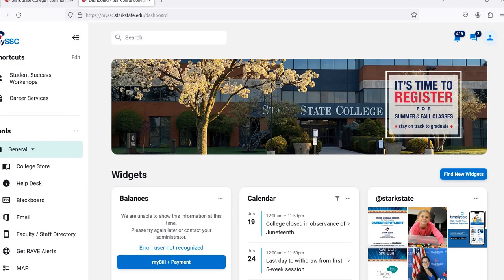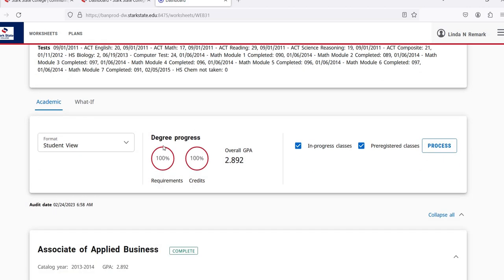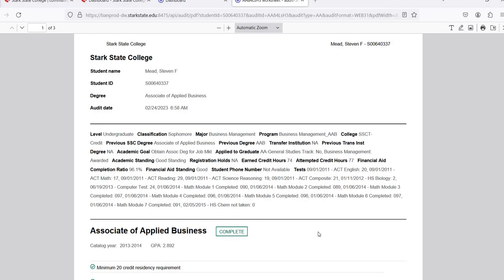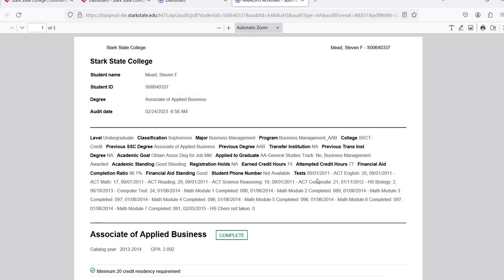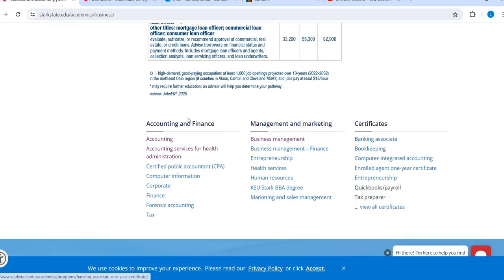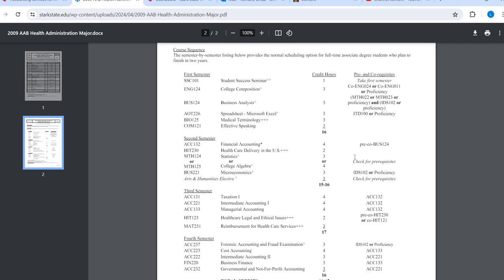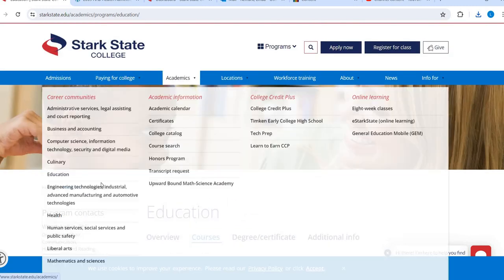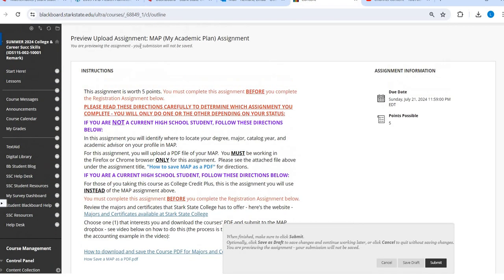Summer IDS115 Week 7 MAP assignment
Summer 24 IDS115 Week 7 MAP/Program plan assignment